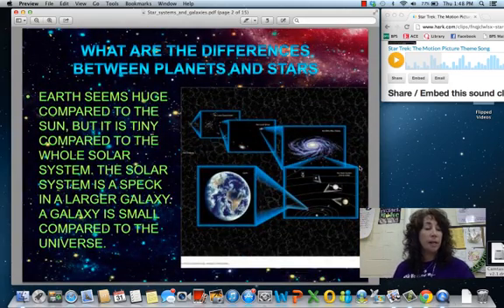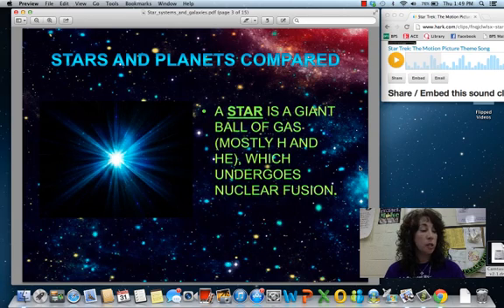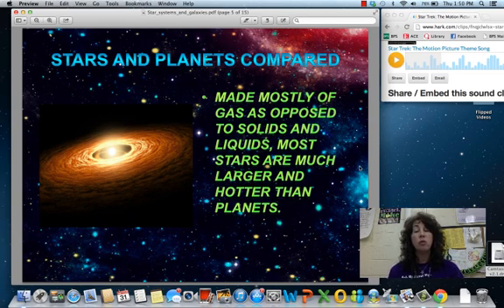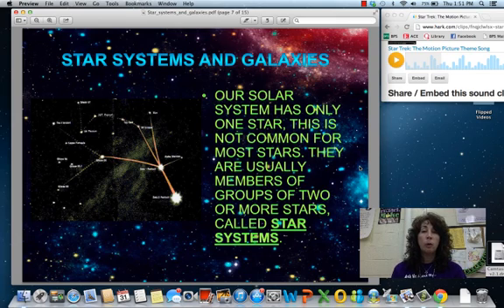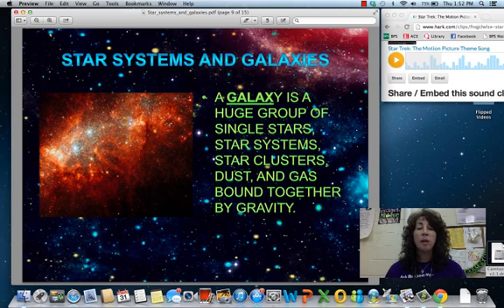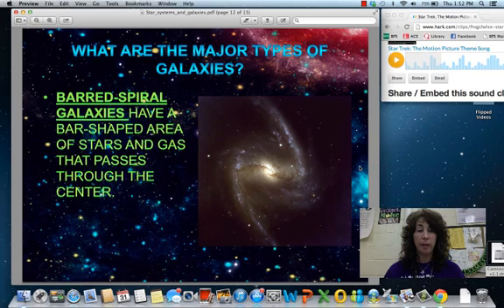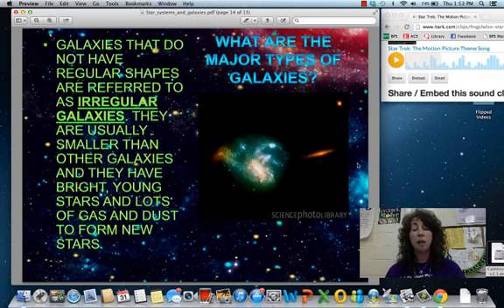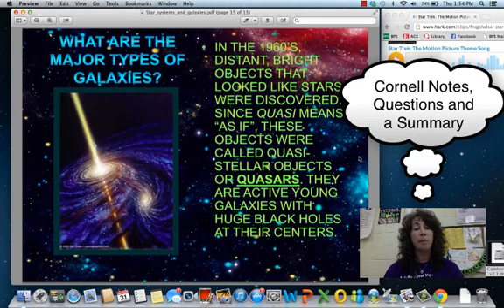Star Systems and Galaxies